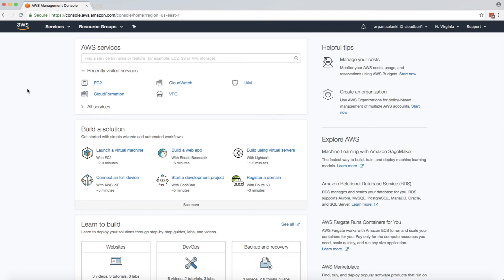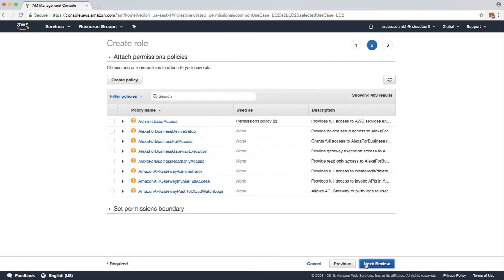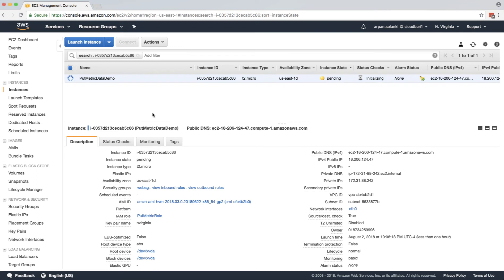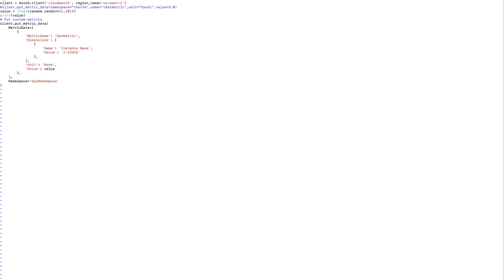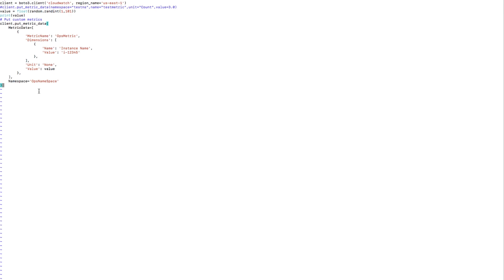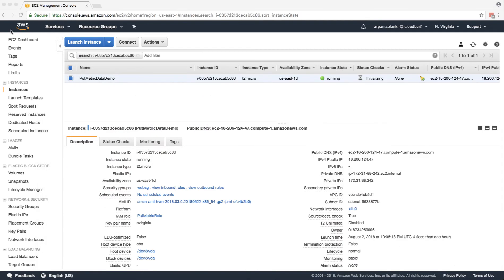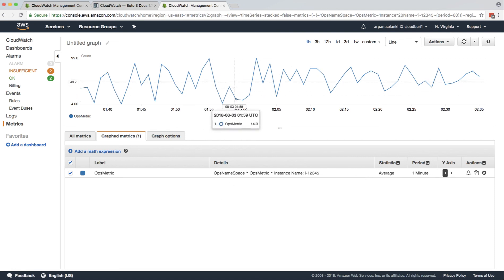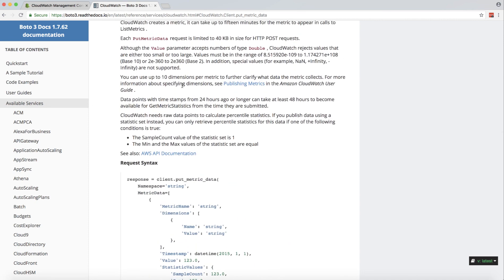AWS CloudWatch Post Custom Metric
Post Custom Metrics to CloudWatch